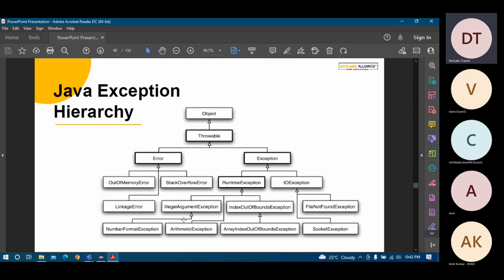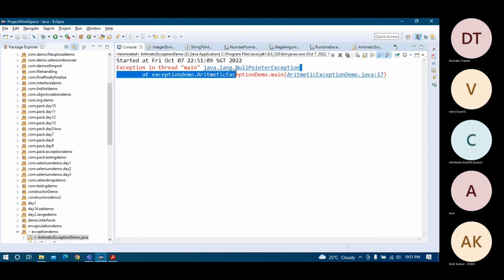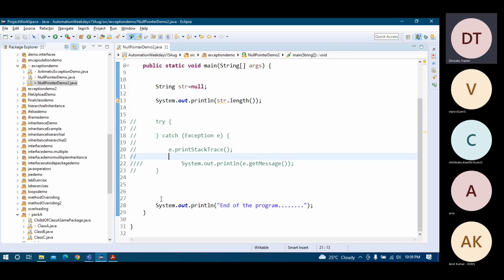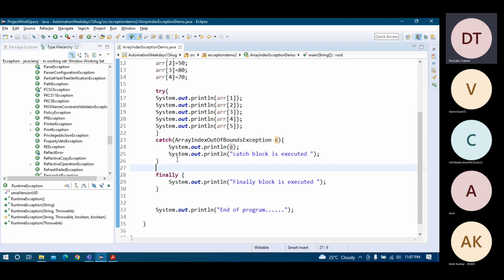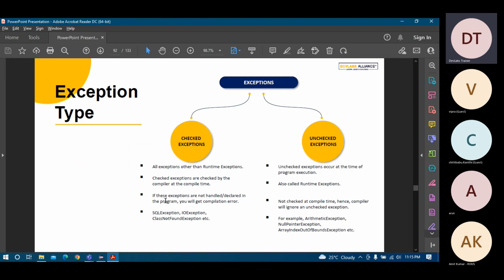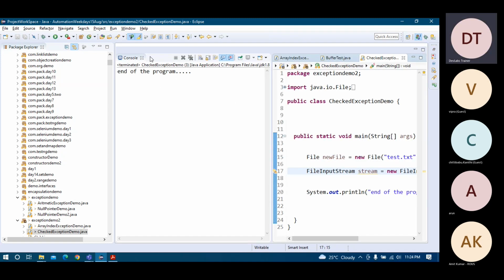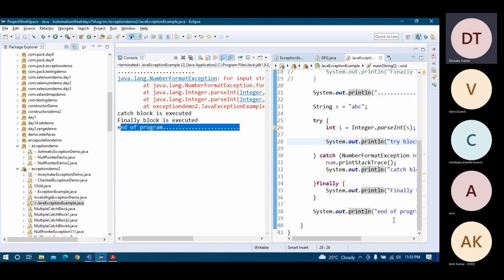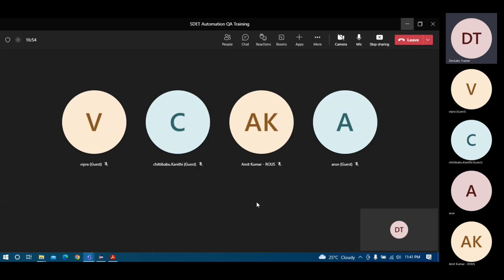SDET Automation QA Training Day27 Exception handling